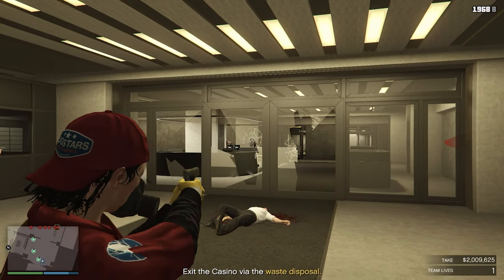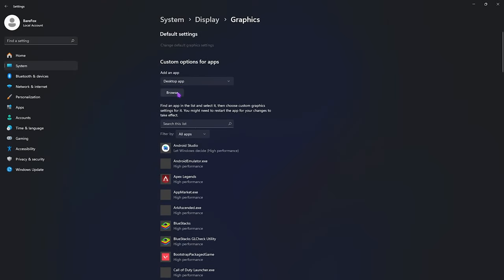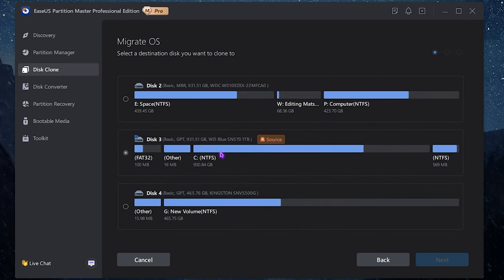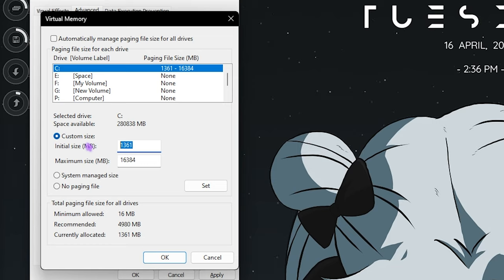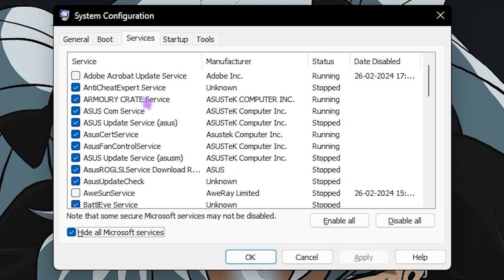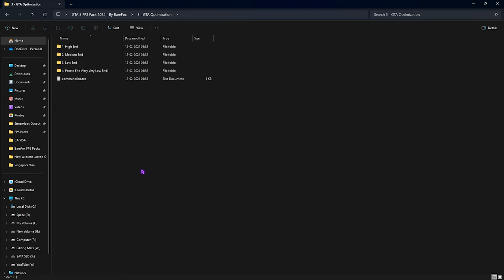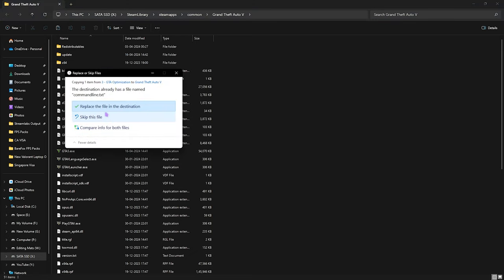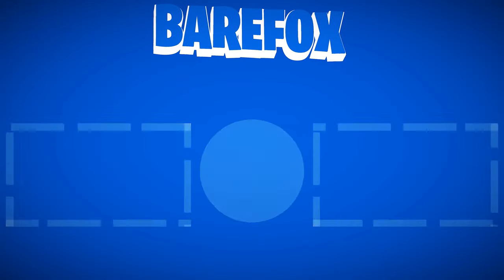GTA 5 - Fix all Lags & FPS Drops on ANY PC in 2024!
Use GVGMall 25% March Sale Code ：FOX25

▬▬▬▬▬▬▬▬▬ஜ۩۞۩ஜ▬▬▬▬▬▬▬▬▬
▬▬▬▬▬▬▬▬▬ஜ۩۞۩ஜ▬▬▬▬▬▬▬▬▬

🔽 Download Links 🔽

🔽 Timestamps 🔽
0:00 - Amazing Intro
0:19 - Best Windows Settings
1:32 - EaseUS Partition Master for Quick Loading
3:21 - De-Animate Windows
4:00 - Setup Virtual Memory
4:53 - Disable Startup Apps
5:30 - Disable Unwanted Services
6:04 - Create a Restore Point
6:35 - GTA V FPS Pack
7:12 - GTA 5 Priority
8:49 - Optional Tweaks
9:11 - Power Plan & Programs
9:54 - Amazing Outro